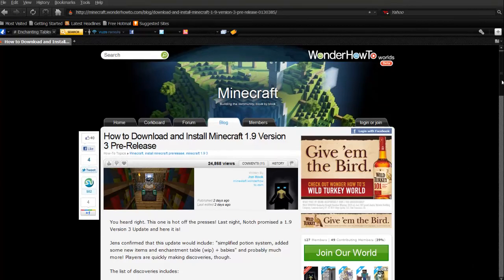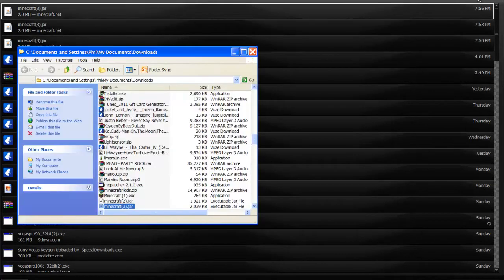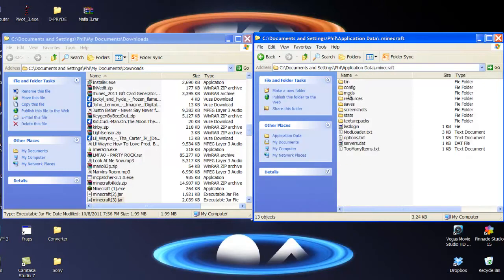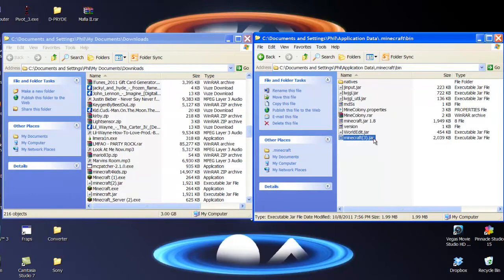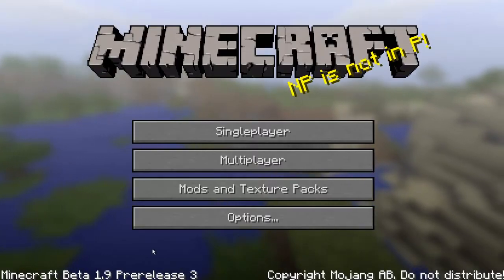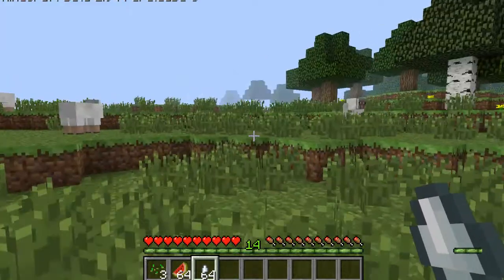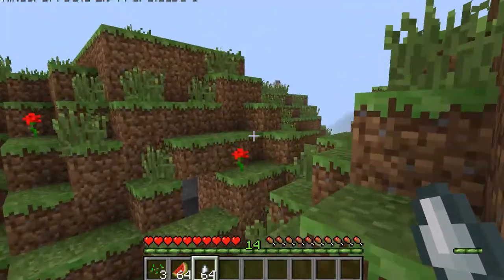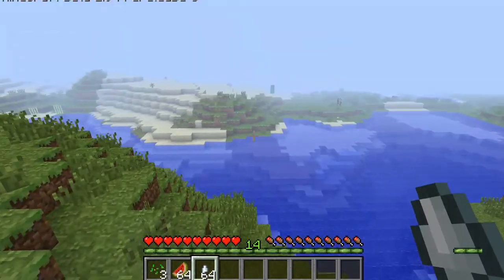How To Download and Install Minecraft 1.9.3 Pre-Release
Minecraft Download and install 1.9.3 pre-release 3of series FREE
Link to download the file: